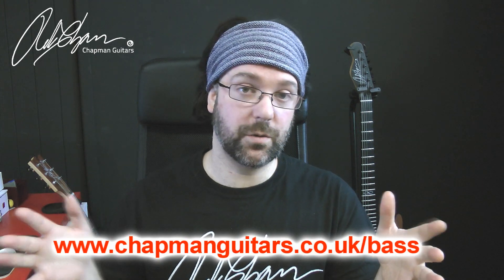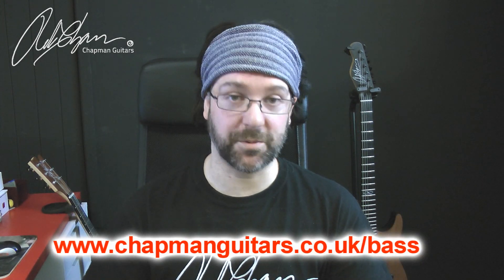The Chapman Guitars MLB-1 - Searching For "The 100"